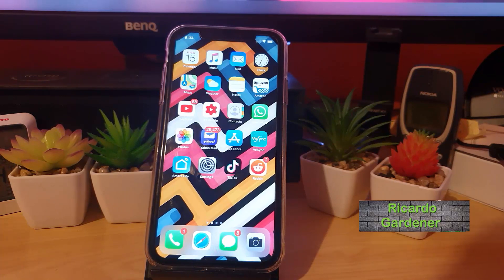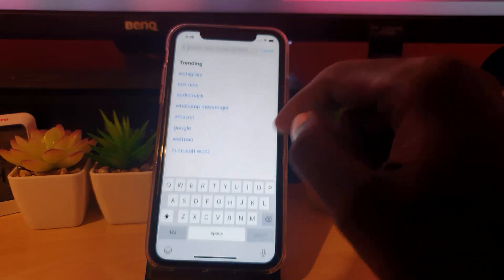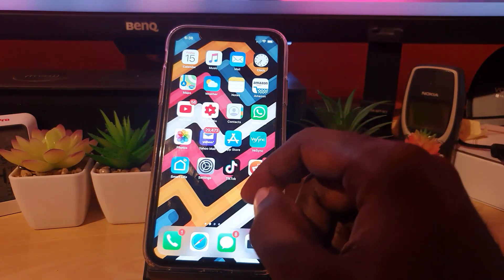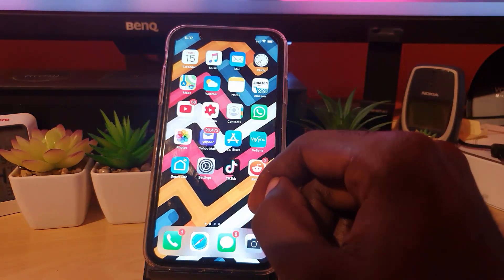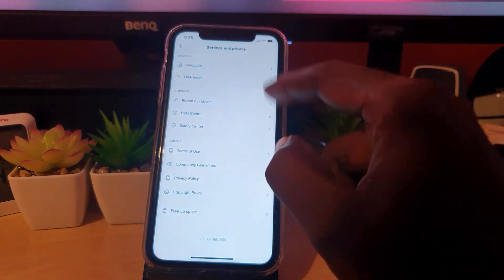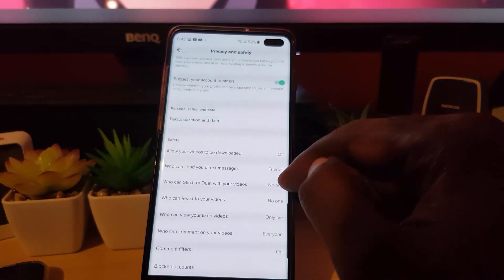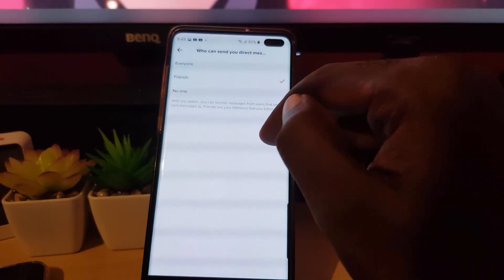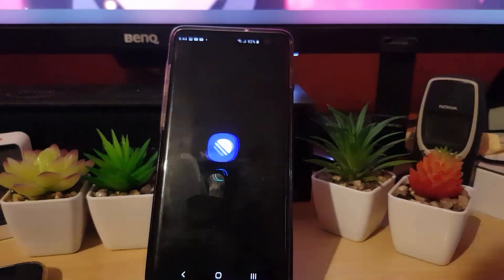Duet Not working in TikTok Fix (Repair Duet)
This is for those that Duet not working on TikTok or Tik tok duet sound not working at all as you can't find the Mic which is affecting you creating a duet. In this video I give five (5) solutions to fix this another issues relating to Duet not working on TikTok for Android and iPhone respectively.

So if the tiktok duet mic not working this is definitely the tutorial you will want to watch to solve this problem right now.Easily learn how to fix duet on tik tok and have the feature working as it should once more.